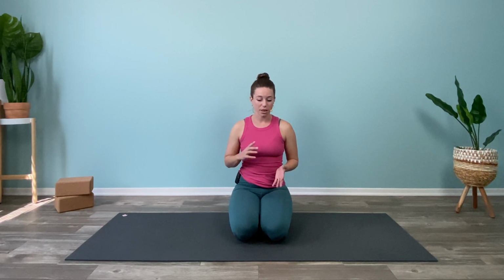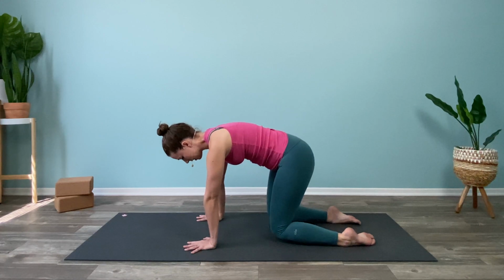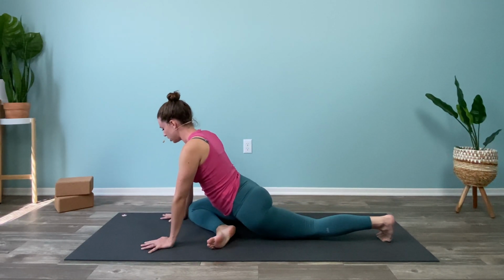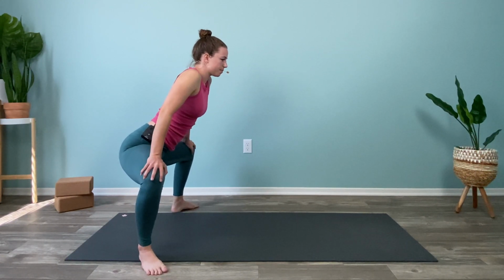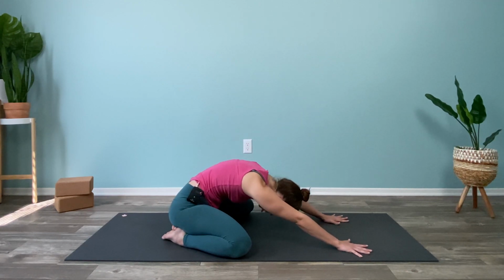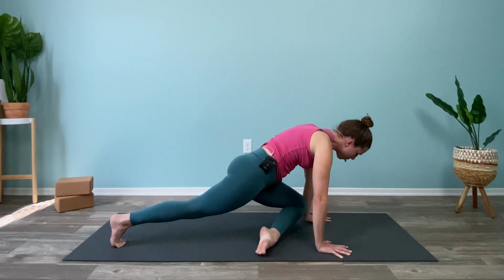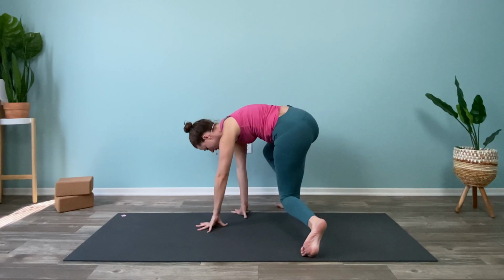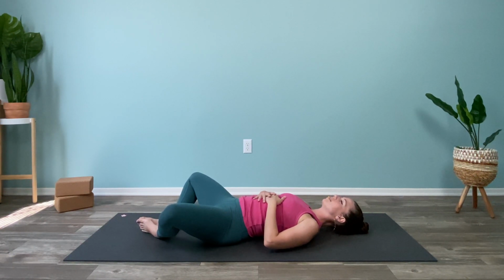Hip Opening Yoga Flow for Flexibility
Get ready to flow with this 20 minute hip opening yoga class! In this flexibility yoga flow, we will move through both static and dynamic stretches to relieve any tension or stiffness in the hip flexors.

Use this yoga flow to open the hips and hamstrings (for better mobility), to help relieve any low back pain or tightness, or even for post workout as a routine stretch for quicker recovery.

This is also a great daily yoga practice to use to work towards reaching your leg flexibility goals!

Have fun, and I'll see you on the mat!

Advice from this Youtube video or any new exercise program may result in injury. If you decide to participate in this exercise, you agree to do so at your own risk and are assuming all risk of injury. Heather Garcia dba High Desert Yogi, is not responsible for any injuries that may result from the use of any exercises or advice given in this video. Consult with your professional health care provider for information on starting any new exercise program. Not all poses and exercises are suitable for everyone.